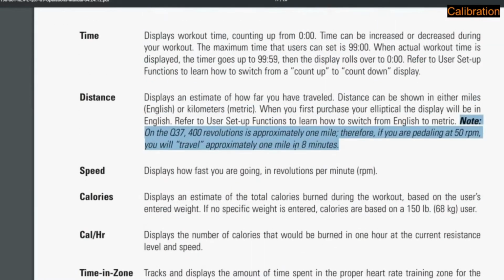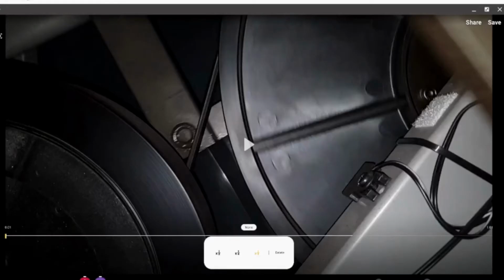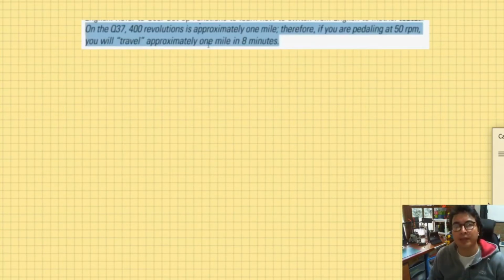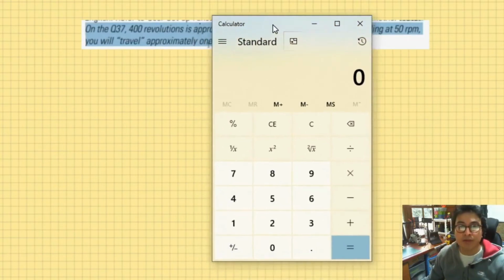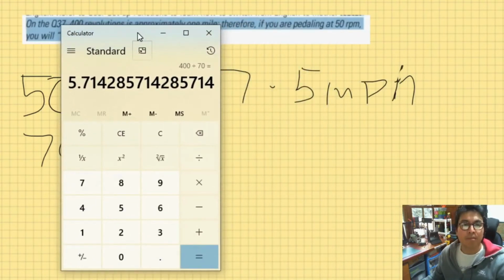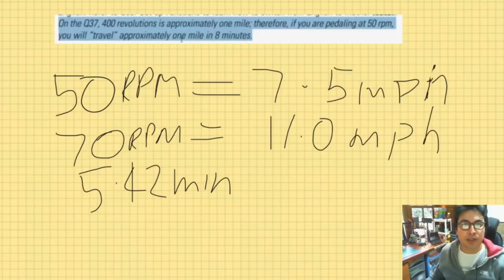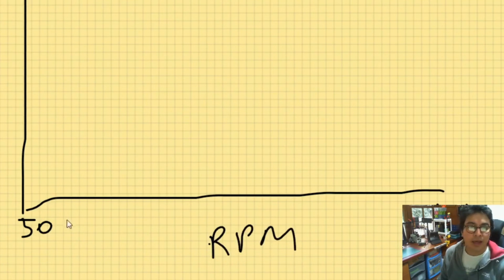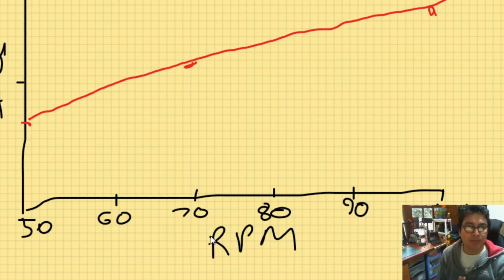How Fast are You Going on your 🏃‍♂️CROSS TRAINER? Convert RPM into MPH🏃‍♀️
This video was made in conjunction with my Cross Trainer ZWIFT mod, but is useful if you just want to know how fast you're going on your CT.